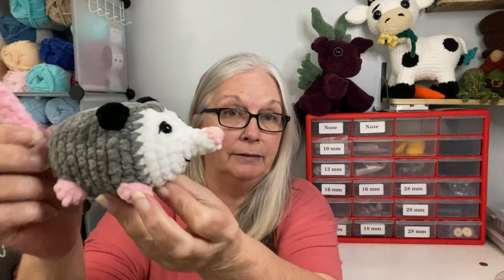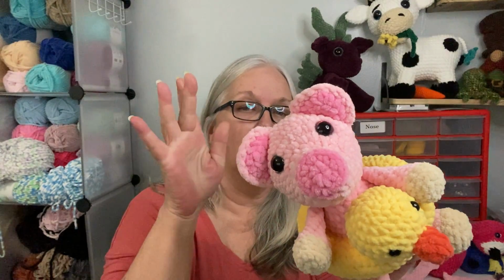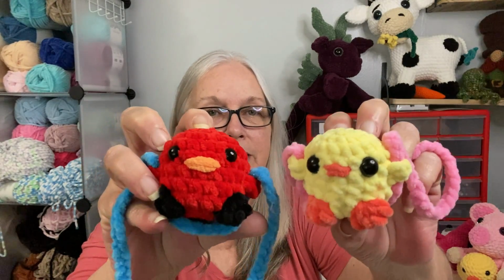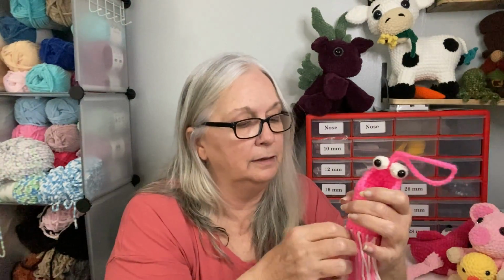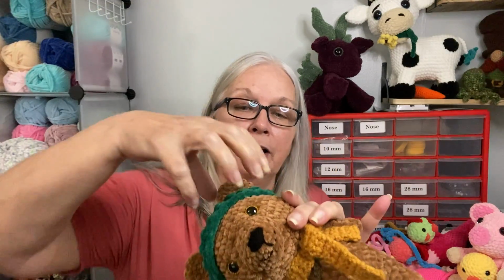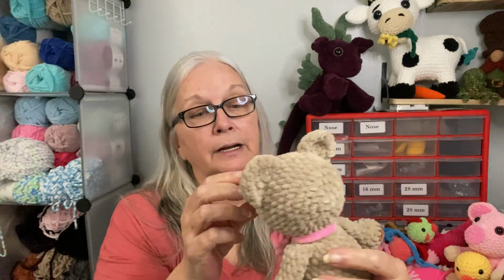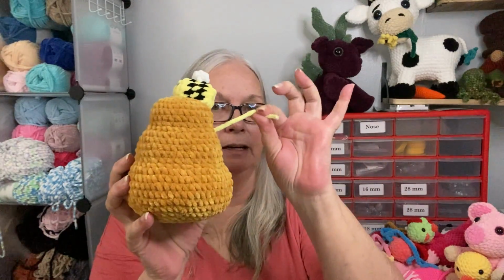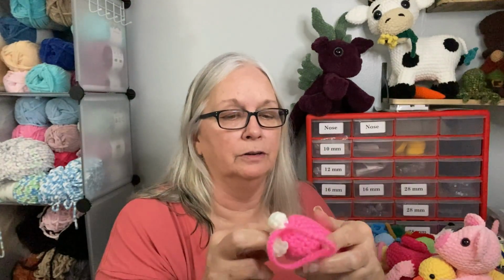I Crocheted 5 New Plushie Patterns in 3 days!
Opossum Pattern
Minion Pattern: free with opossum pattern
Bird on Swing

Clover Crochet Hooks:
Yarn Cake Winder:
Crochet Stitch Dictionary:
Locking Stitch Markers:
Digital Row Counter:
Light up your dark colored stitches:
Yarn Tote Holds 8 skeins of Yarn:

Friend Mail
Robin @KnottingHookCrochet
Bushnell, Fl
33513